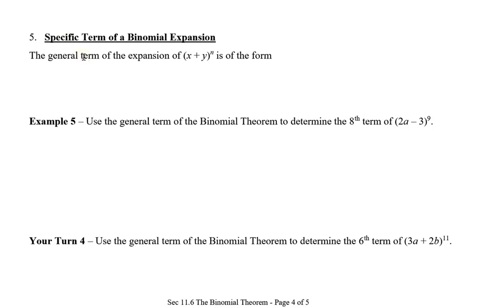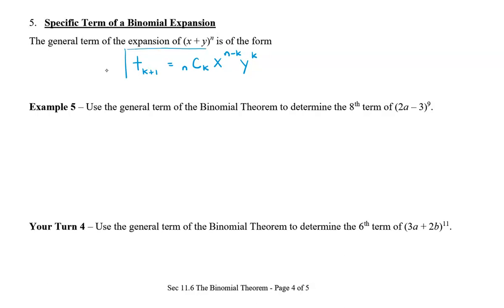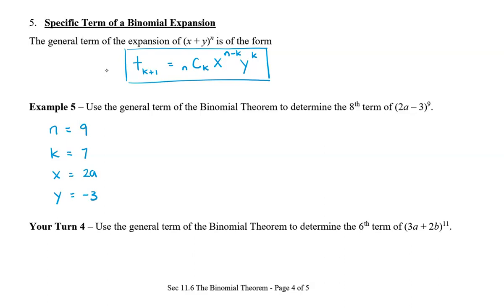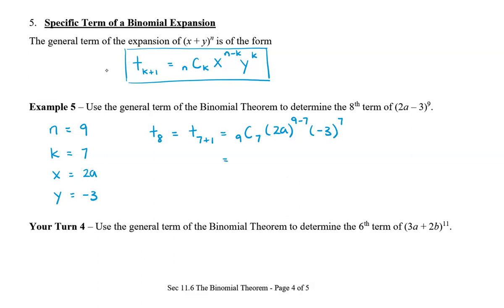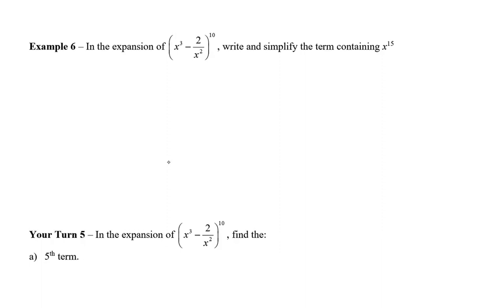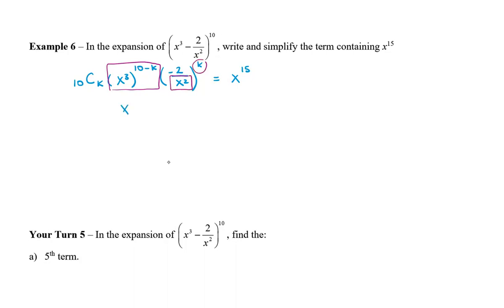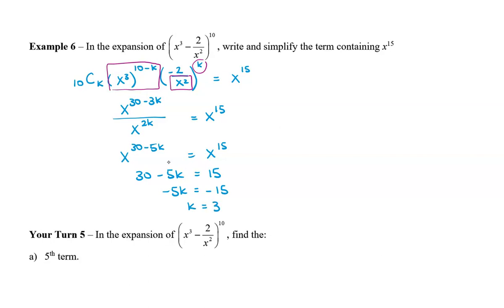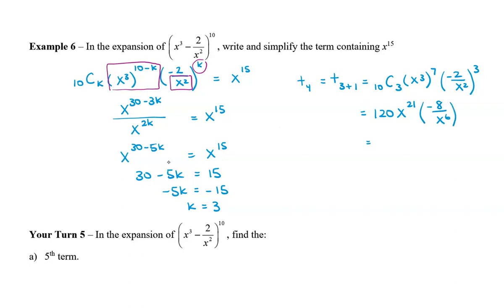Math 12 - Sec 11.6 Finding a Specific Term of a Binomial Expansion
This video will show you how to find a specific term of a binomial expansion using a general term formula. I also show you how to find a tern containing a specific exponent.